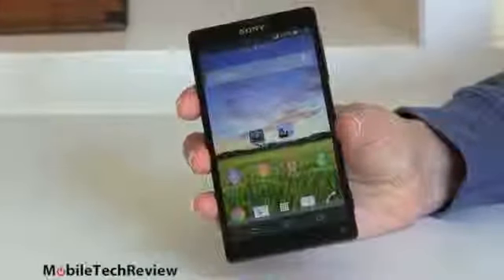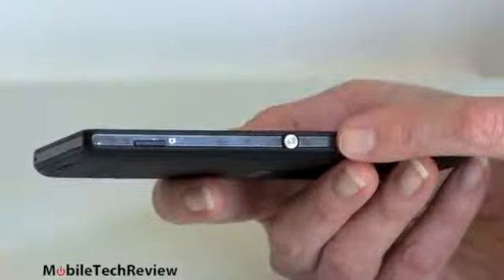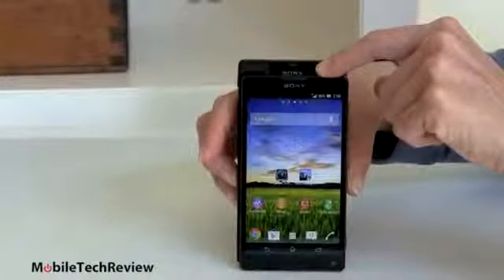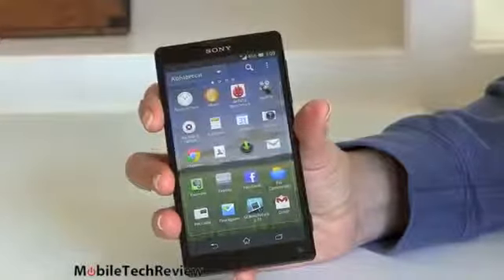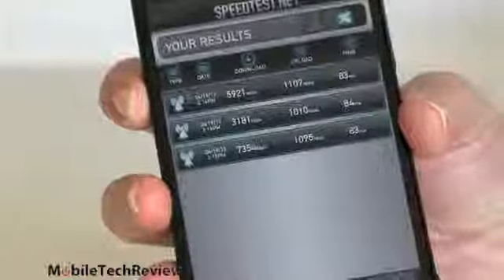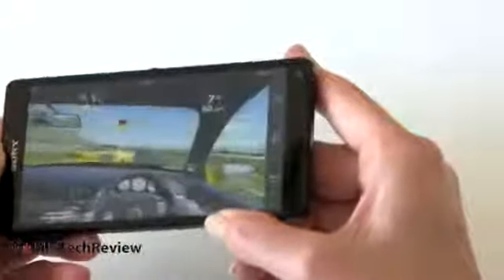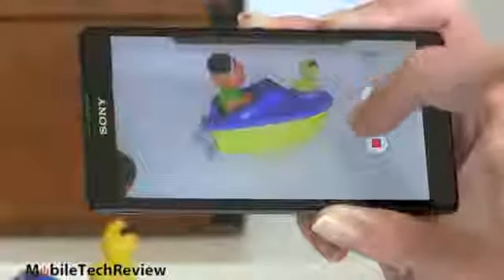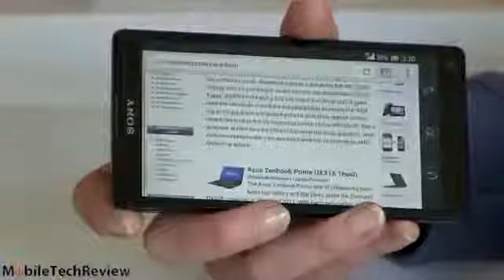Sony Xperia ZL Review